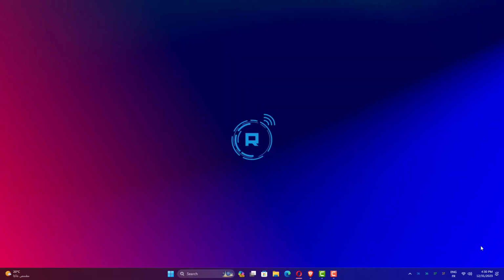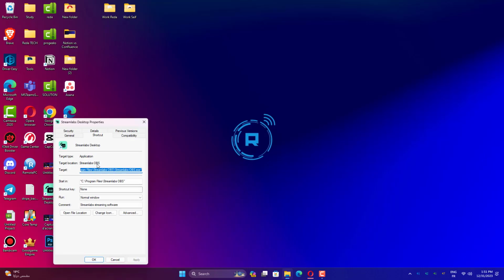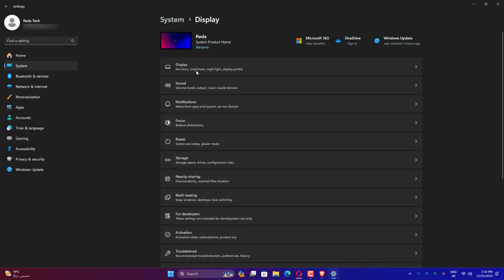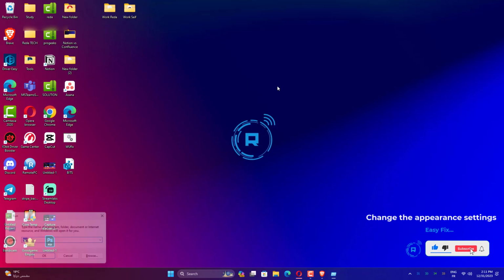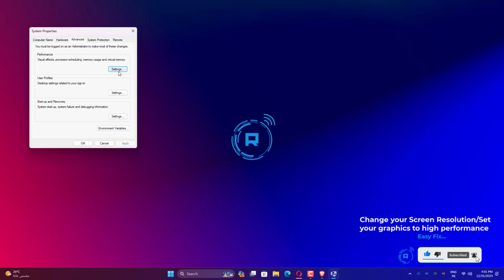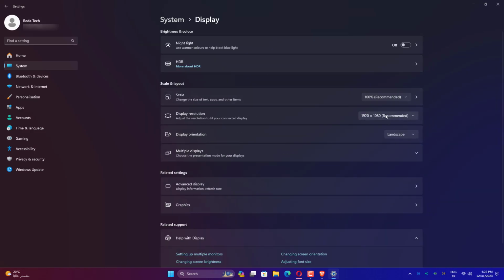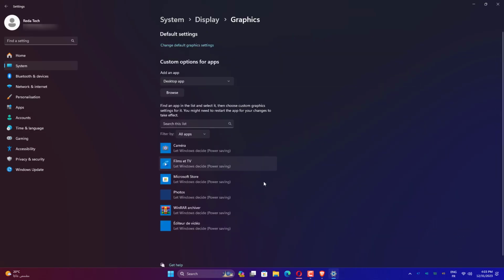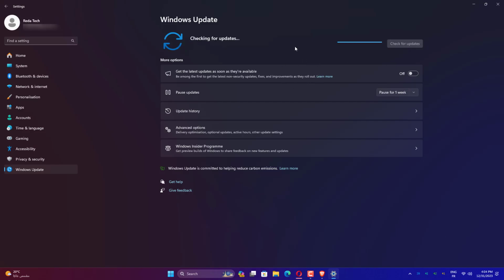How to Fix Scaling Issues for High DPI Screens on Windows 11